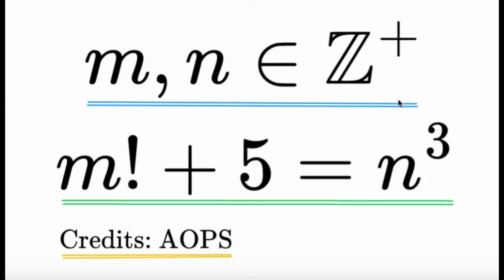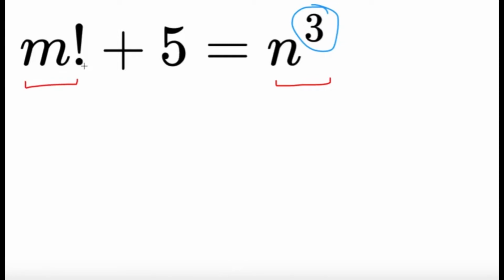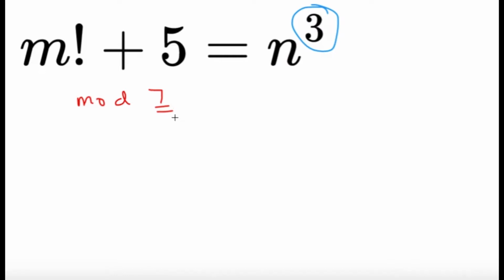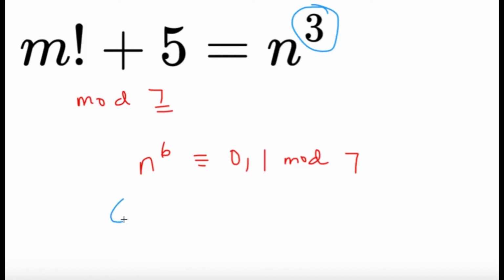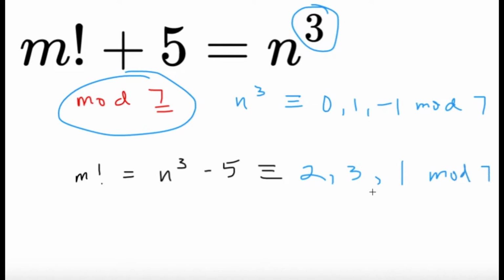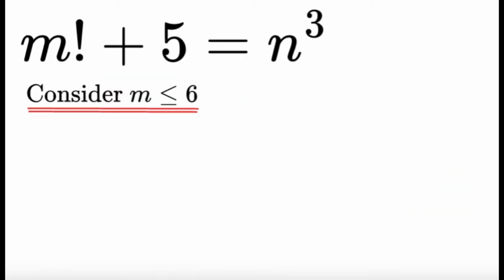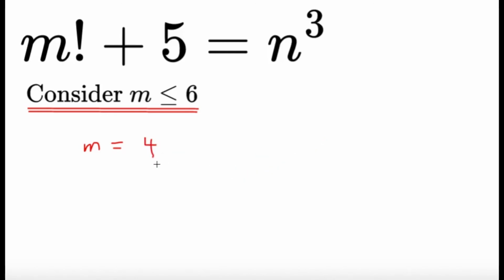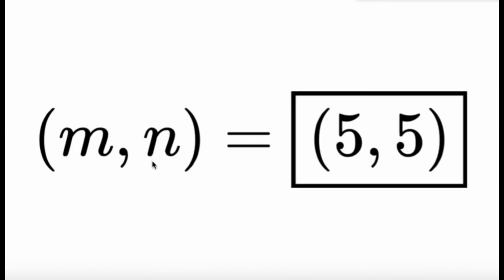Positive Integer Solutions to m! + 5 = n^3 || High School Math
Here's an item on number theory (ft. mod 7)!